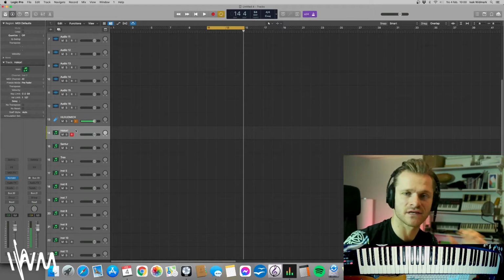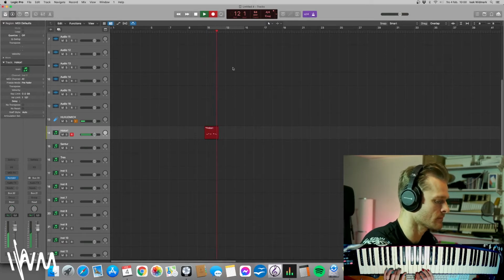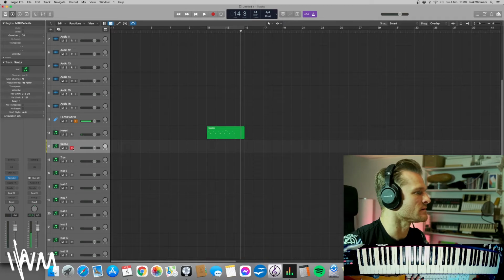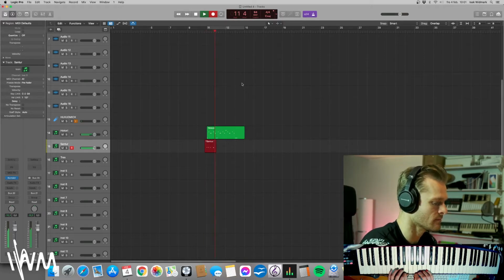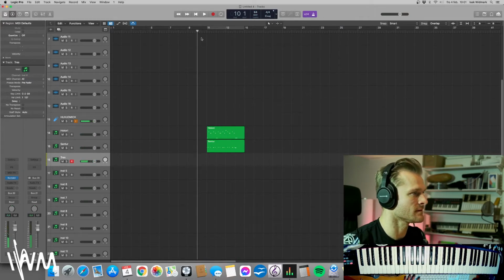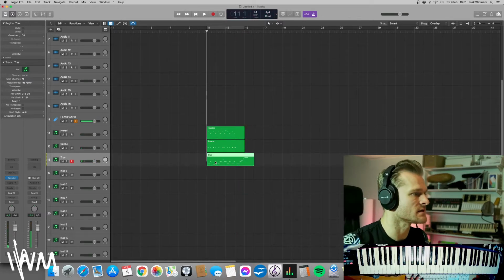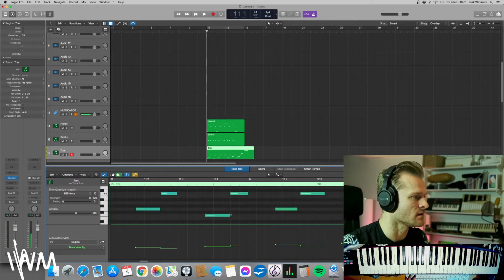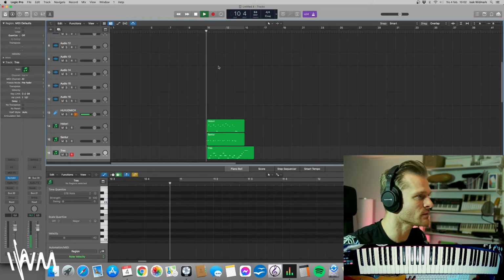Creating Illusion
This is the place to learn one way of creating an Musical Illusion when Producing music.